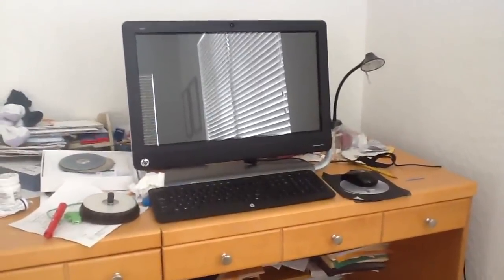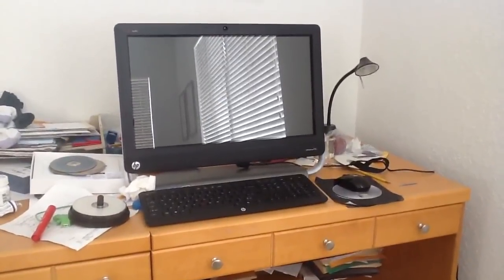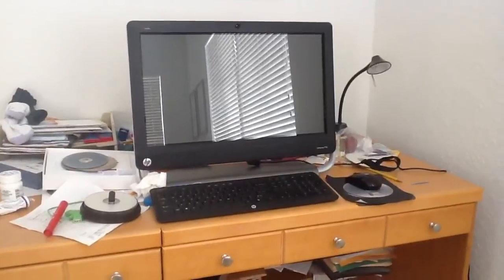How to get out a disc stuck in your drive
It may not work on some computers... What I Mean By Stuck is when the disc drive wont appear when your disc is in it not when the disc is actully stuck in the drive